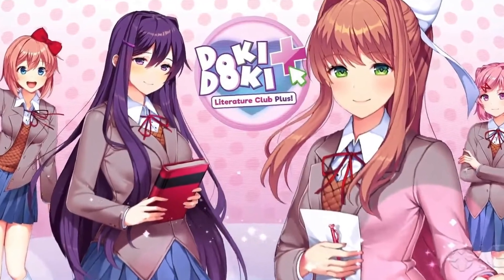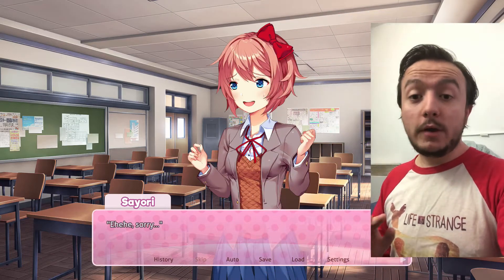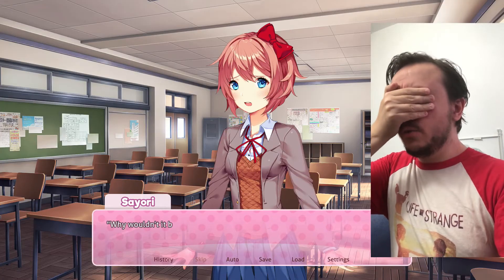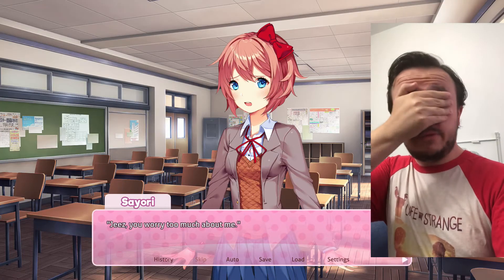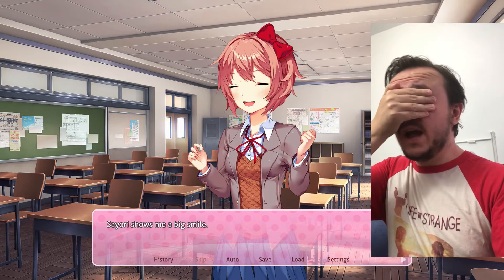How to BEAT Doki Doki Literature Club Without Reading ANY Dialog!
Lol funny video. Sayori is best girl.

✦ SOCIAL LINKS ✦